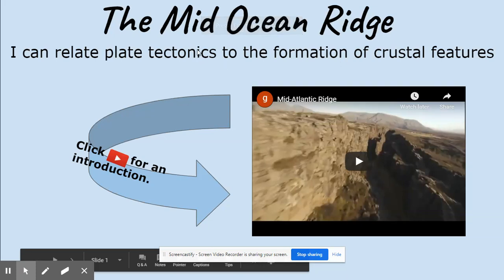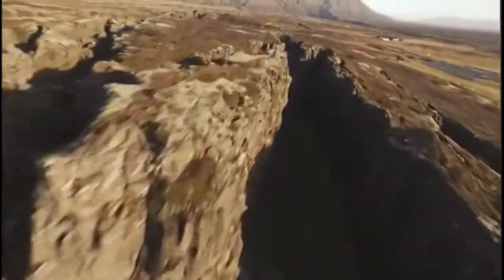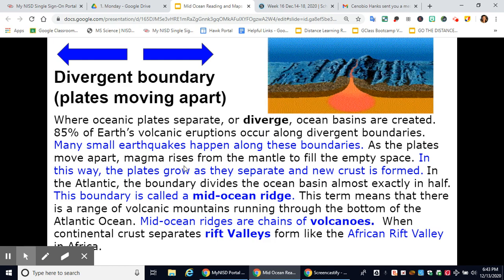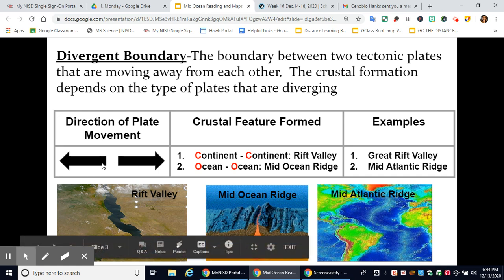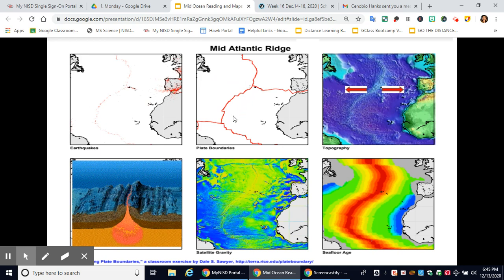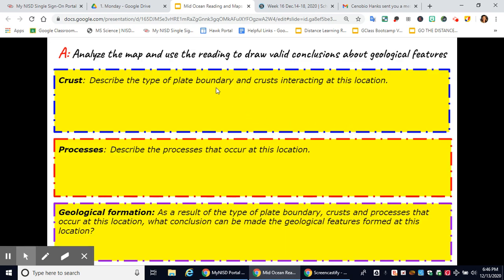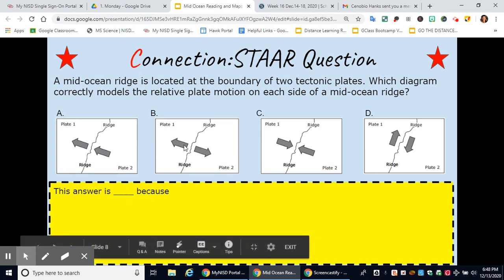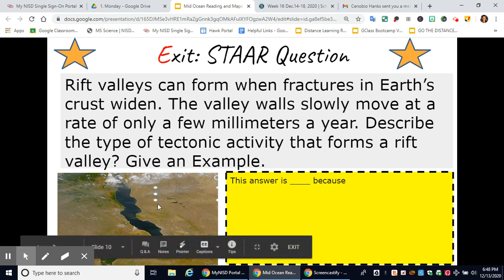The Mid Ocean Ridge